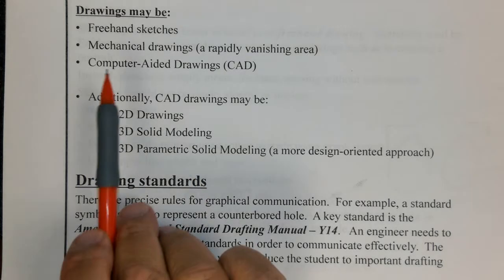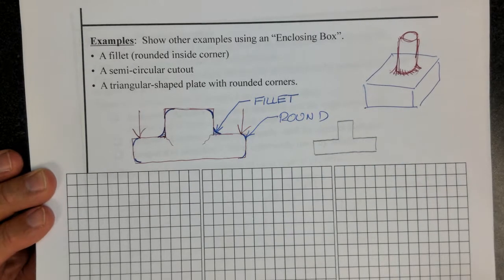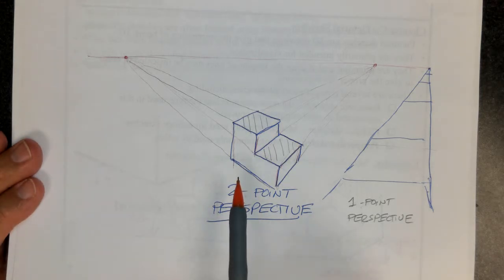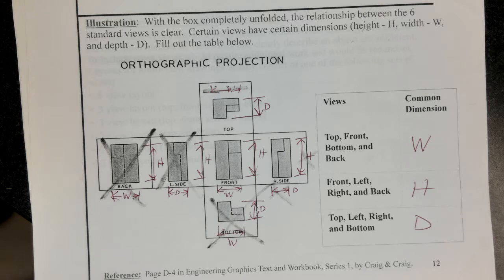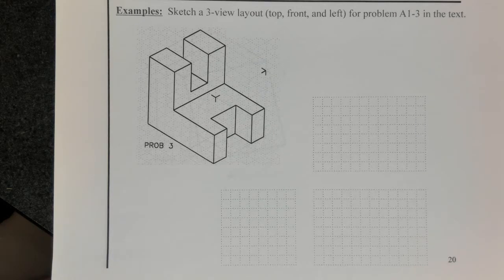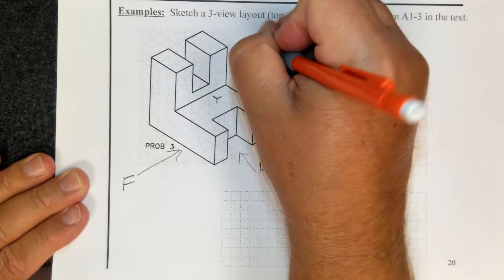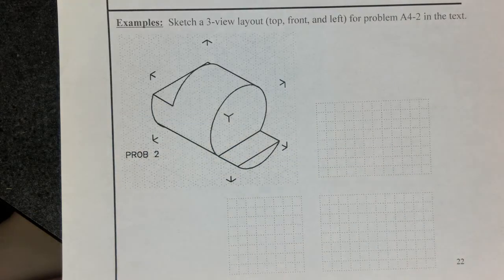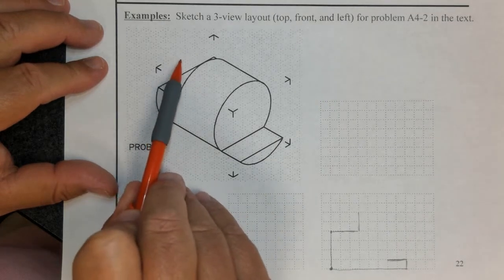Sketching Lecture 1